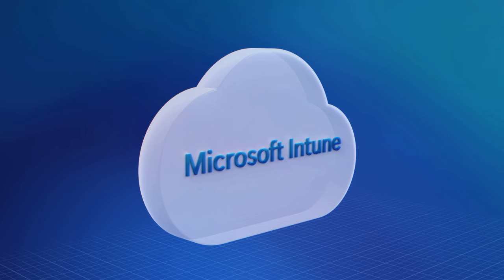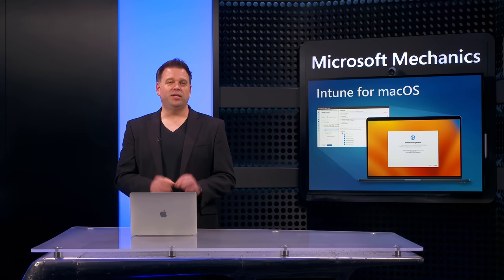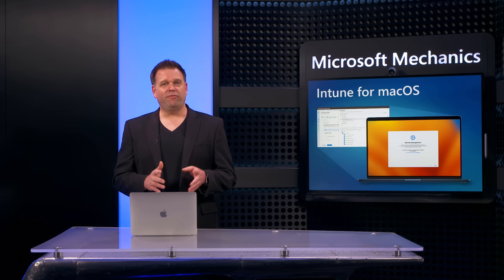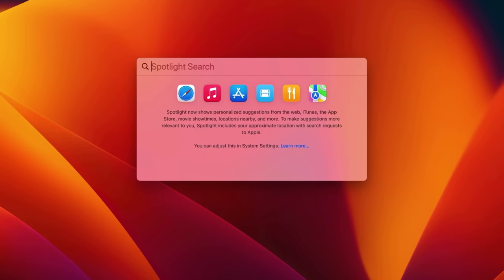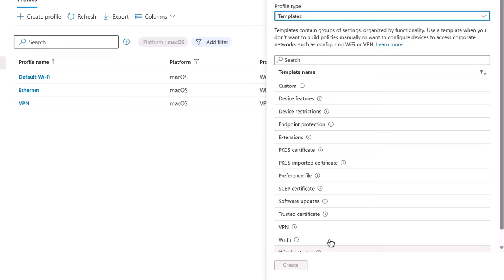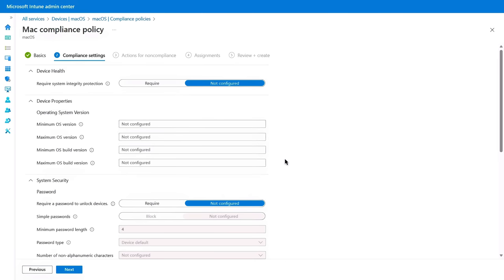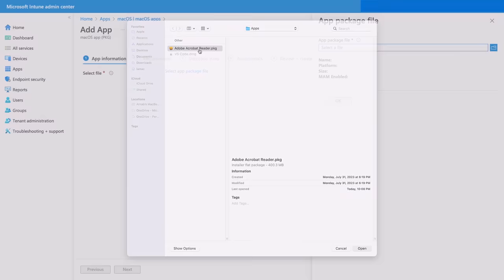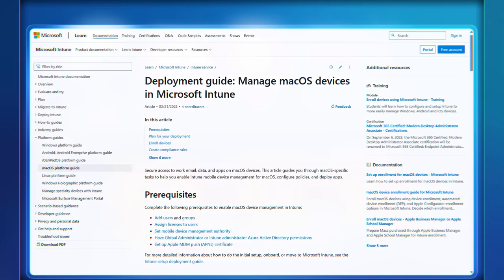macOS management with Microsoft Intune | Deployment, single sign-on, settings, apps & DDM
Microsoft Intune now has built-in native controls so you can manage your Macs similar to how you manage Windows PCs across the device lifecycle, without third party integrations or extensions. This decreases complexity and overhead and increases security, to help achieve your Zero Trust goals. Jeremy Chapman, Director of Microsoft 365, walks through the highlights:

• Automated device enrollment
• Microsoft Entra ID based single sign-on experience
• Extended configuration management controls
• Support for common DMG and PKG app package types
• Declarative Device Management (DDM) for updates
•Upcoming capabilities like Remote Help for macOS within the Intune Suite

► QUICK LINKS:
00:00 - Manage your Macs similar to Windows PCs
01:12 - Admin configurations: Device Enrollment
03:16 - User experience for setup
05:50 - Device configuration for admins
07:13 - Declarative Device Management (DDM)
07:50 - Security settings
08:35 - Distribute and install DMG and PKG app packages
10:23 - Remote Help for macOS coming soon
10:54 - Wrap up